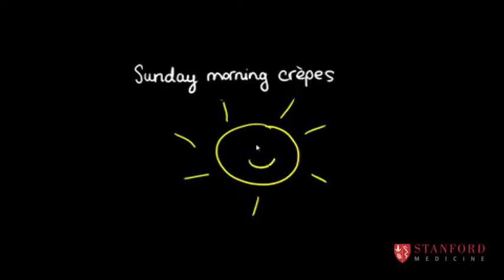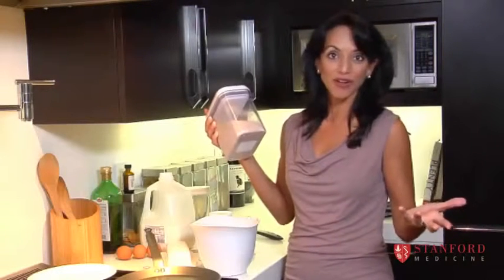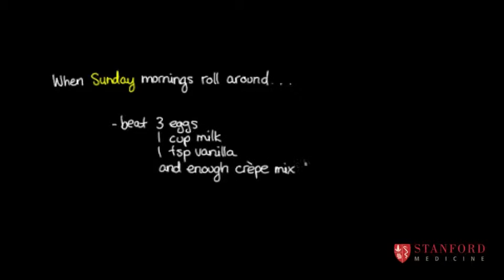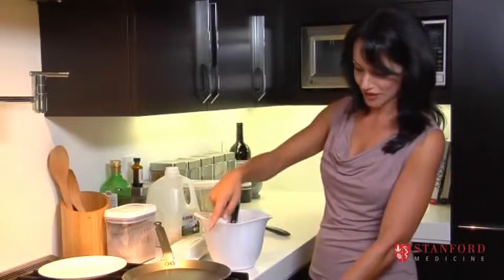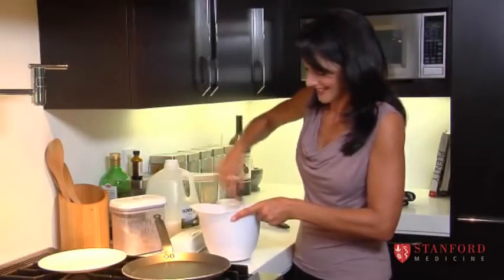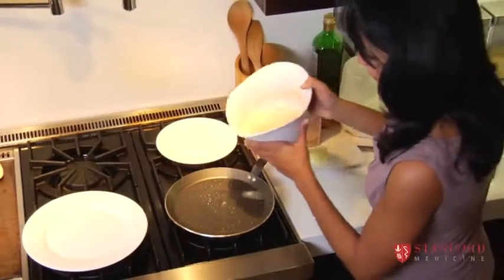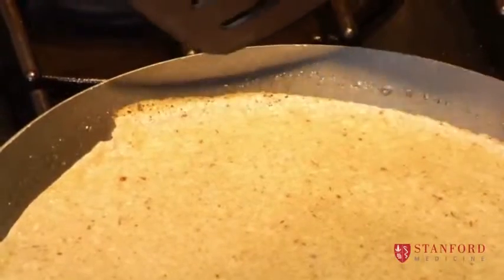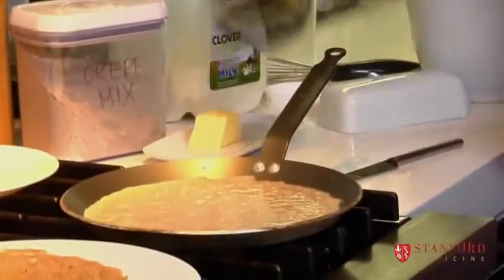5.1 Crepes - Just Cook For Kids